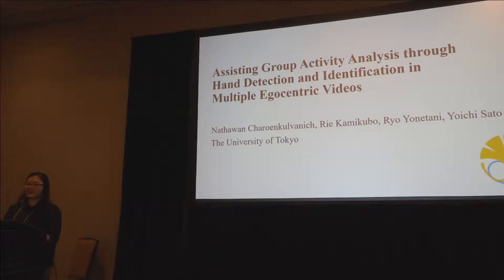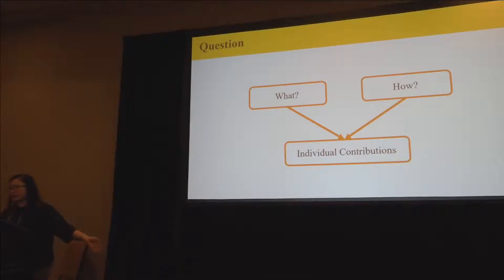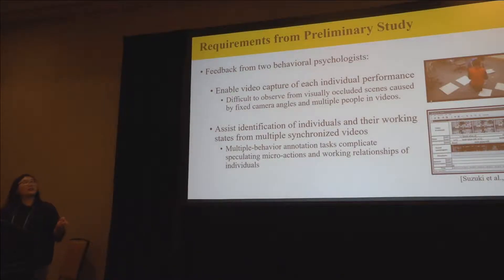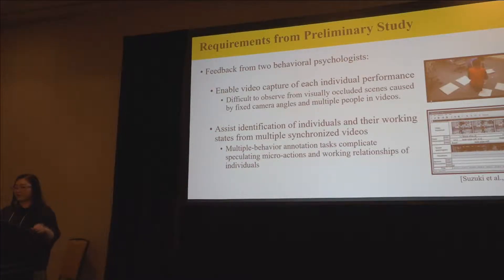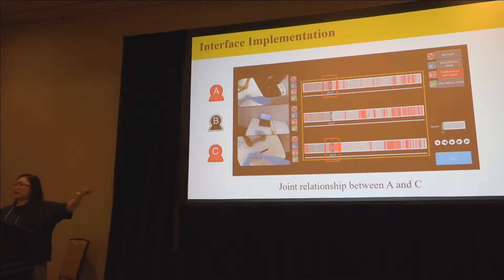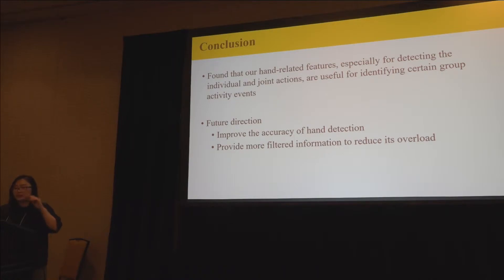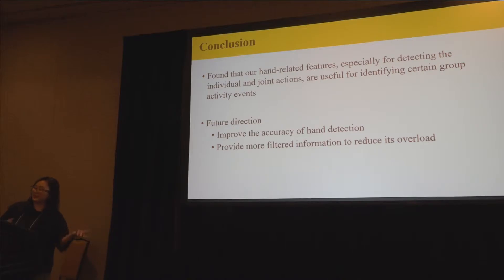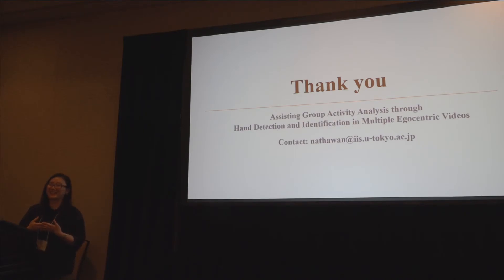Assisting group activity analysis through hand detection and identification in multiple ...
Assisting group activity analysis through hand detection and identification in multiple egocentric videos
Nathawan Charoenkulvanich, Rie Kamikubo, Ryo Yonetani, Yoichi Sato

IUI '19: 24th International Conference on Intelligent User Interfaces
Session: Collaborative Interfaces I

Abstract
Research in group activity analysis has put attention to monitor the work and evaluate group and individual performance, which can be reflected towards potential improvements in future group interactions. As a new means to examine individual or joint actions in the group activity, our work investigates the potential of detecting and disambiguating hands of each person in first-person points-of-view videos. Based on the recent developments in automated hand-region extraction from videos, we develop a new multiple-egocentric-video browsing interface that gives easy access to the frames of 1) individual action when only the hands of the viewer are detected, 2) joint action when collective hands are detected, and 3) the viewer checking the others' action as only their hands are detected. We take the evaluation process to explore the effectiveness of our interface with proposed hand-related features which can help perceive actions of interests in the complex analysis of videos involving co-occurred behaviors of multiple people.

Recorded at the 24th International Conference on Intelligent User Interfaces, Los Angeles, USA, March 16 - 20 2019